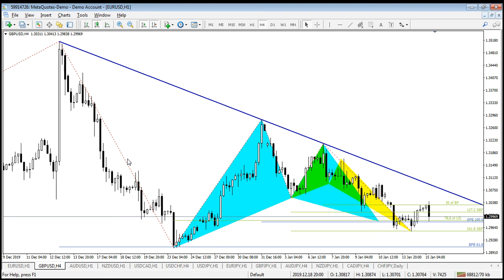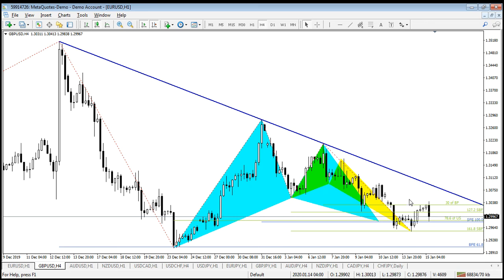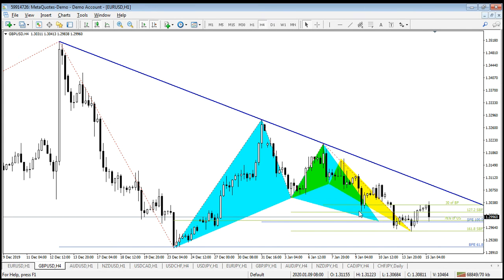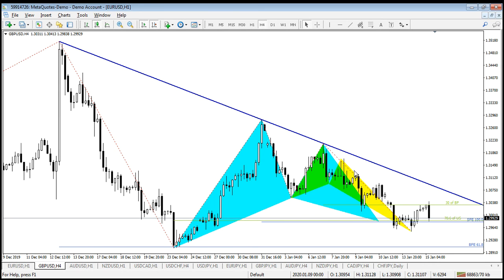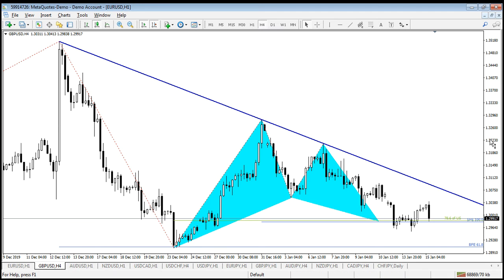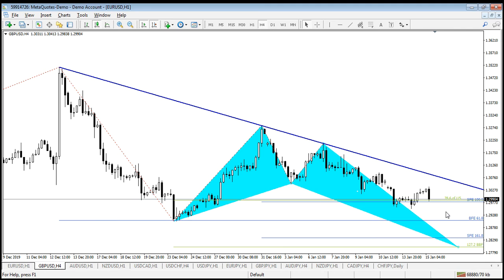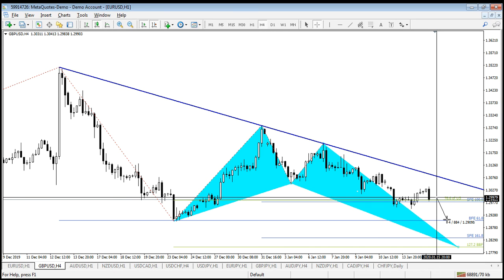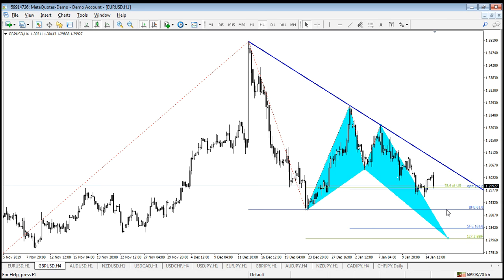GBP/USD analysis by Keon Consultancy on Jan 15, 2020